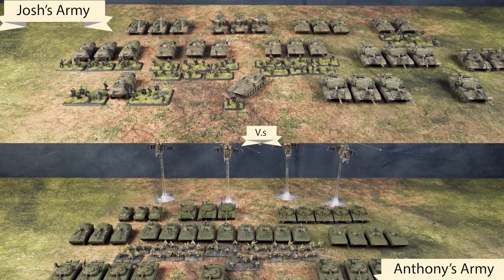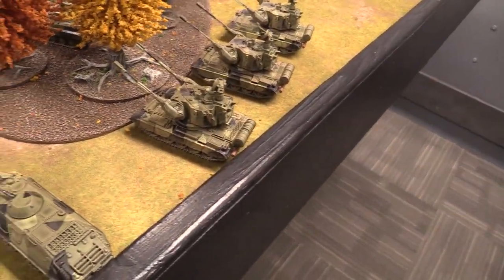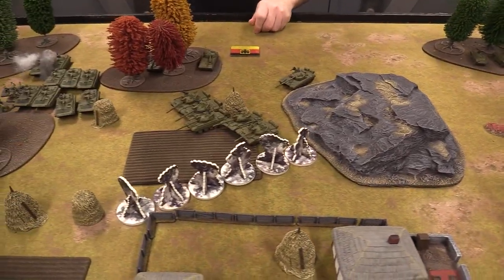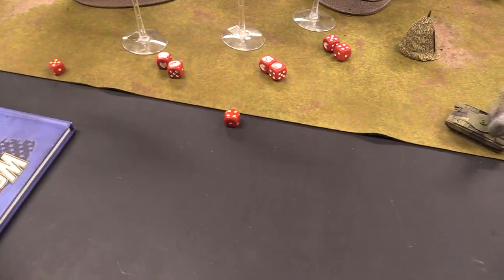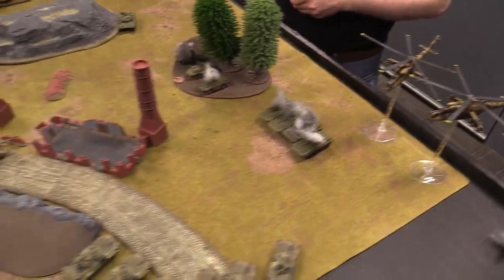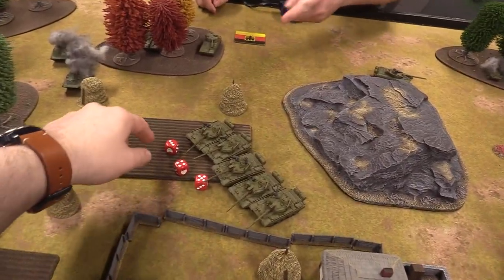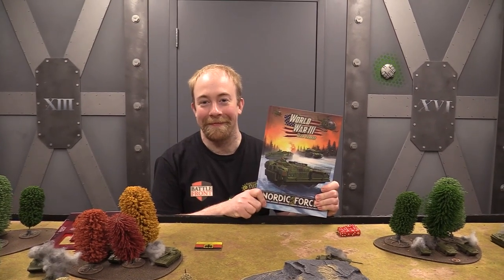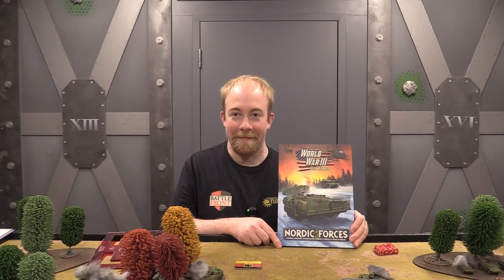Nordic Forces - Team Yankee Battle Report EP 7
The Nordic Forces book has released so Anthony from Battlefront has travelled to play Soviets against Josh's brand new Finnish force

Additional gratitude goes out to the following companies who have sent us free product featured in this video: